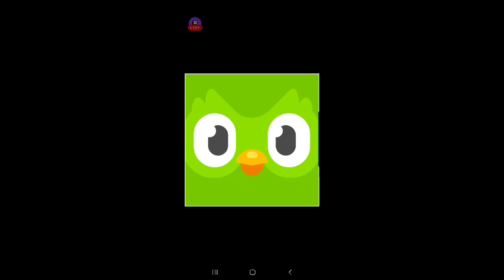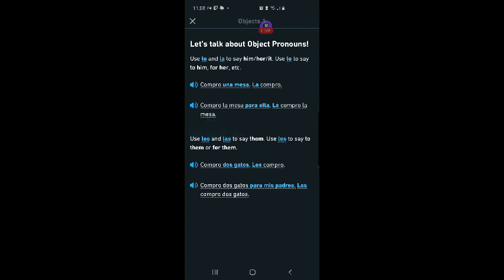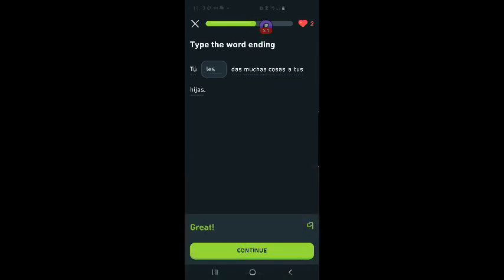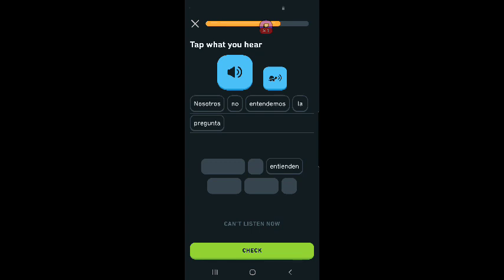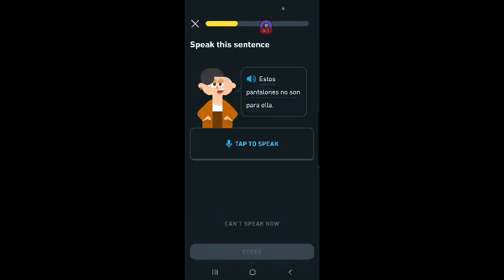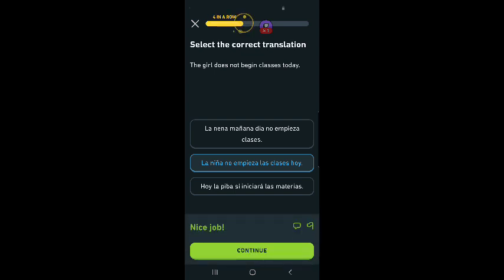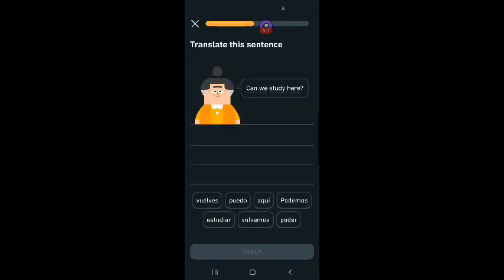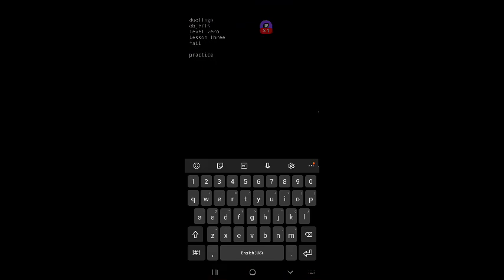SirFURBalot Aprende Español Vía Duolingo #20